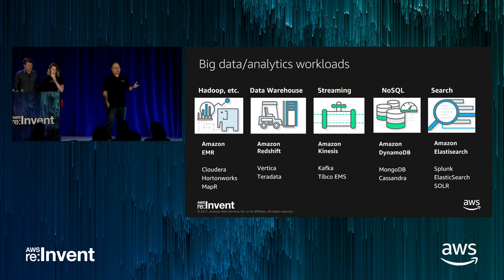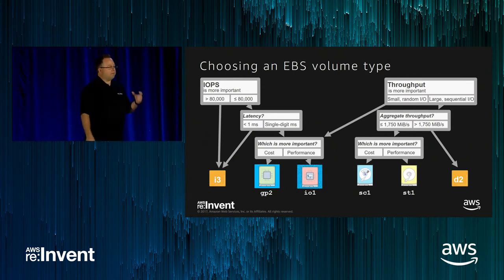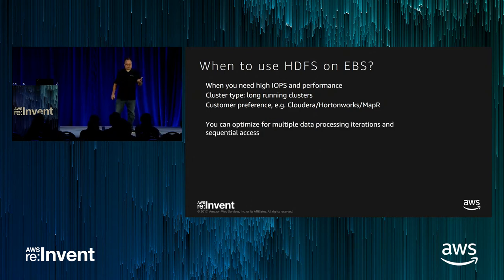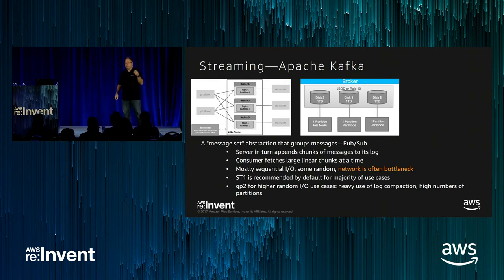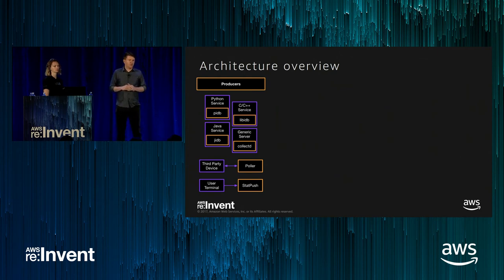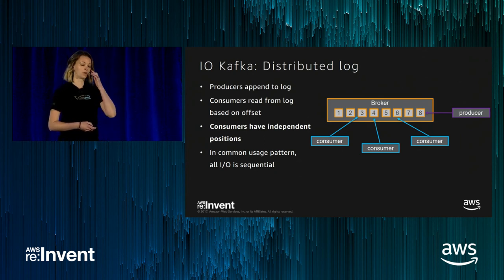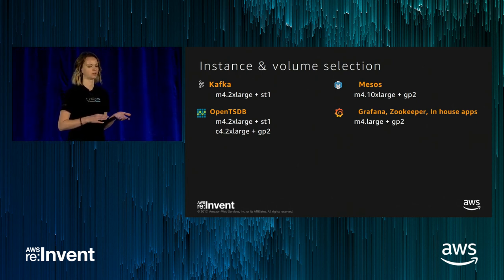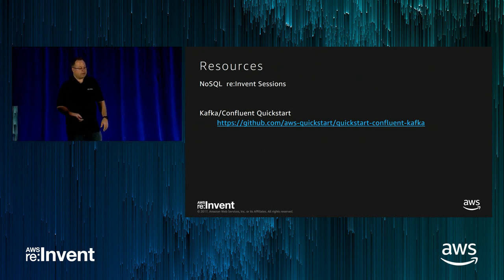AWS re:Invent 2017: Dive Deep & Learn How to Choose and Optimize Storage for Big Data (STG316)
For organizations looking to glean insights from their data, it is essential to deploy the right environment to successfully support analytics workloads. Learn about the different storage options from AWS, and discuss with our experts how to select the best option for your big data analytics workloads. Hear how one customer, ViaSat, used Amazon EBS for their Apache Kafka and Apache Hadoop workload to improve cost and performance. We also describe best practices and share tips for success throughout.